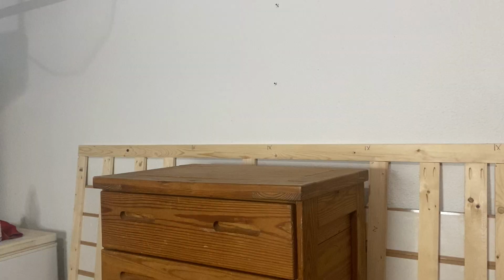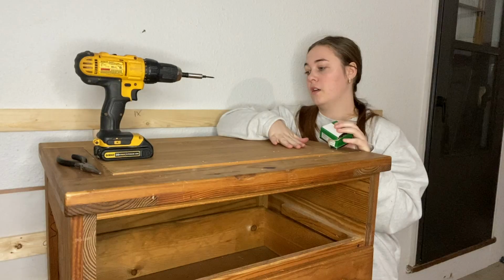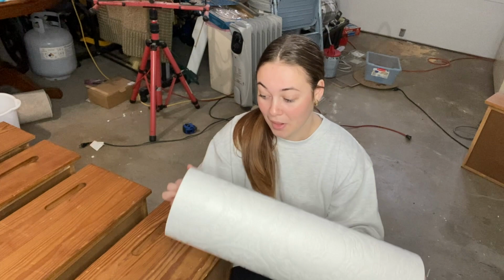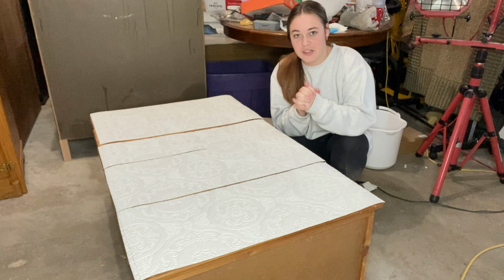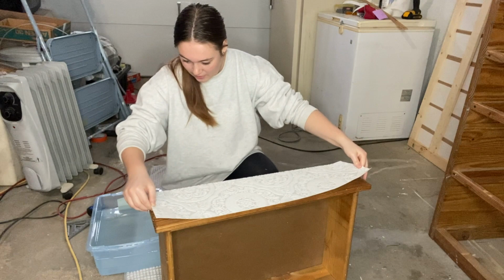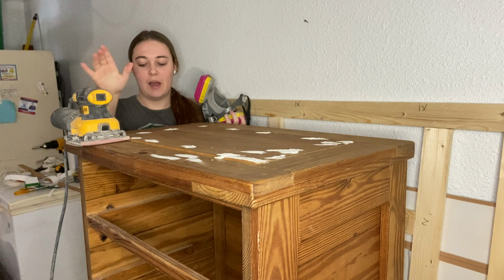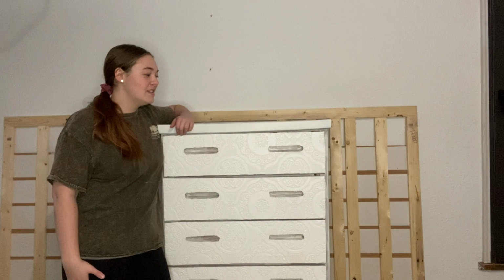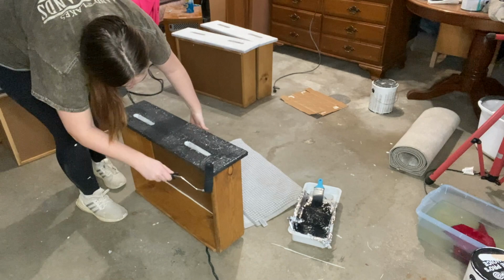How To Apply Textured & Paintable Wallpaper l Vintage Dresser Makeover With Paint | Furniture Flip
I got this dresser from an abandoned rental where the renter just up and left everything behind. The landlords main goal was to get everything cleared out and in the garbage as fast as possible so they could clean up and move on with the next tenant. Lucky for me, this meant a bunch of free furniture that would otherwise end up in the trash! After an extreme makeover, this dresser is looking different! Do you think it’s cute or not so much? It is currently listed on marketplace for $300 and I am hoping someone is going to love it!

Bought: FREE
Listed: $300

Paint from Sherwin Williams, Color: Tricorn Black

Links:
paintable wallpaper used
Similar Heater to SUNHEAT
Dewalt Palm Sander
123 Primer
Respirator With Goggles
Dry Dex Spackling
Dewalt Drill
Dewalt Drill Bits
Magnetic Screwdriver Set
Polyurethane Topcoat
Painting Triangles
Microfiber Towels
120 Sandpaper for hand sanding or circular sander
Frog Tape

My goal for this channel is to inspire creative minds to take old furniture and make it their own all while teaching the furniture flipping process step by step. As well as providing a new way to make money from home no matter how old or young you may be! I just set up an Instagram page @hheatherlewiss so head over there to see more before and afters as well as other flips done off-camera :)